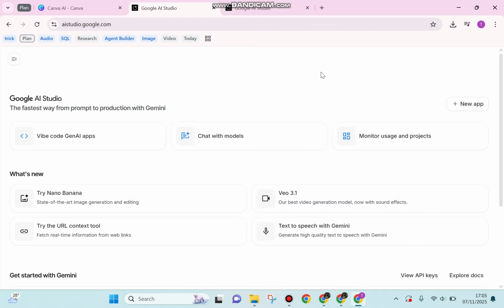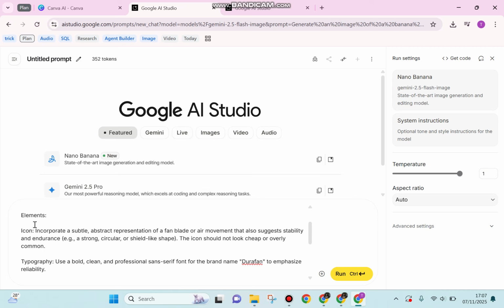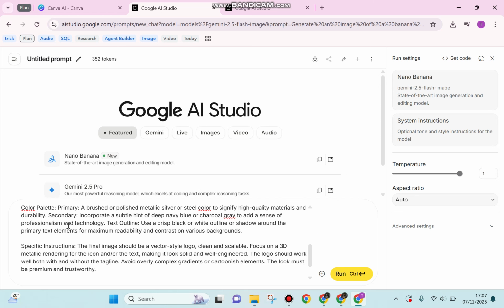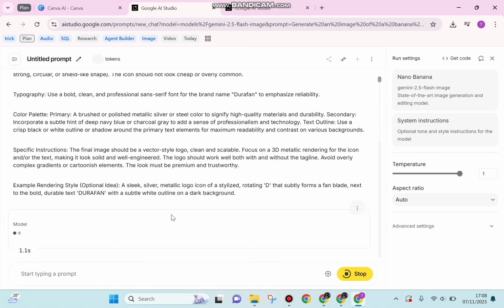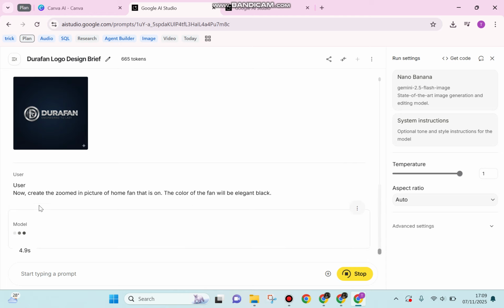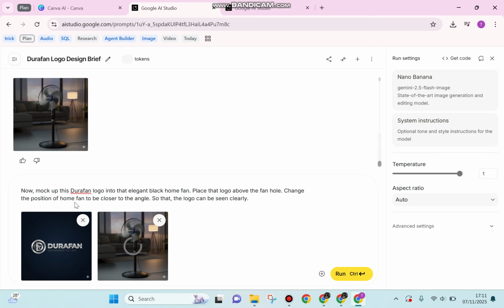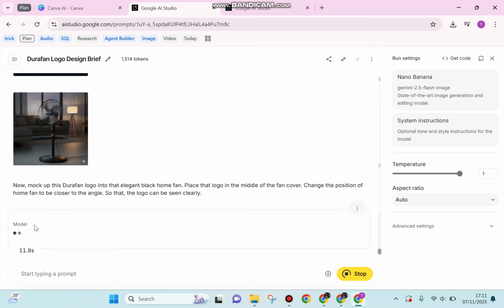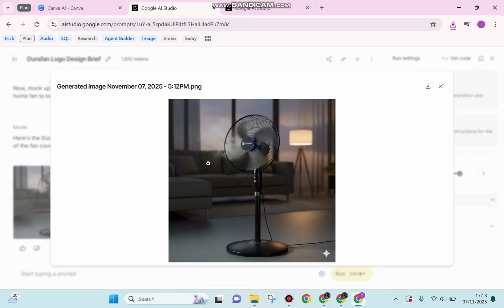Your Logo on ANY Product in Seconds! | AI Mockup Magic with Nano Banana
What if you could see your logo perfectly printed on any product — instantly? 🧃👕💼
Watch how Nano Banana turns a plain logo into realistic product mockups that look ready for commercial use!

From t-shirts and coffee cups to skincare bottles and packaging, this AI tool does it all — fast, free, and without Photoshop.

✨ Tools Used: Nano Banana AI
💡 Perfect for:

Brand designers & logo creators
Entrepreneurs who want instant visuals
Anyone building product portfolios without expensive mockup software

🪄 Turn your ideas into real products — in seconds!